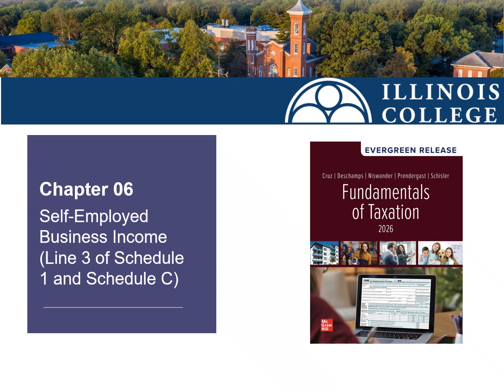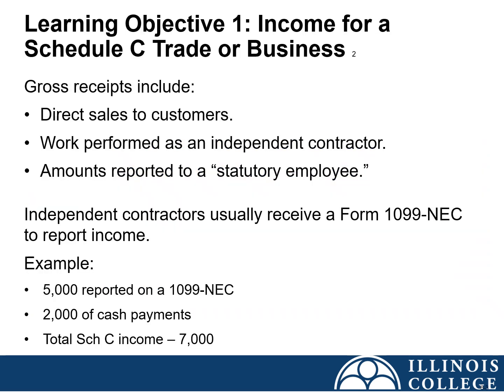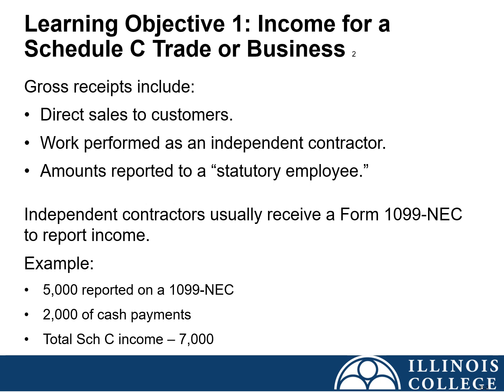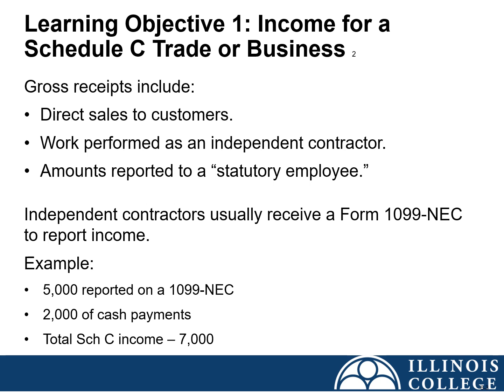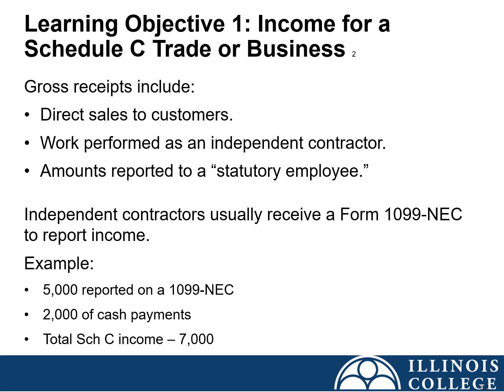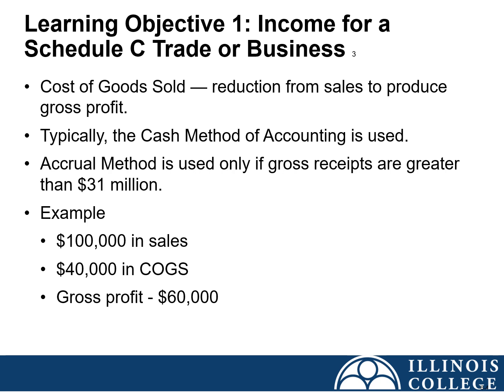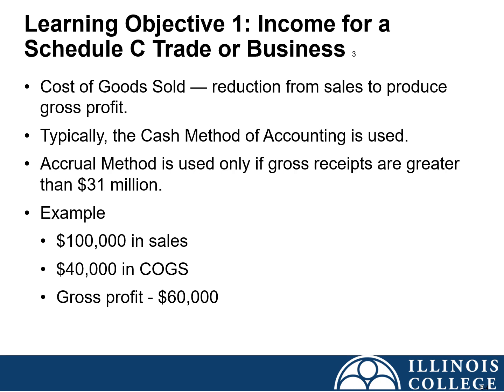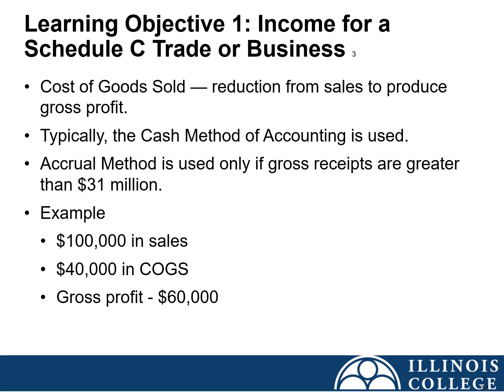Ch 6 IC Video 1 SE Income